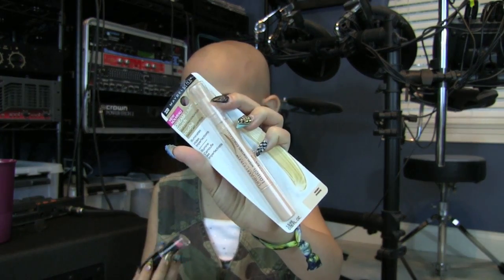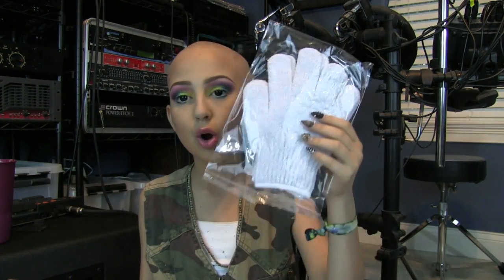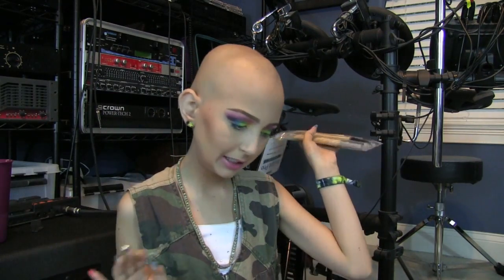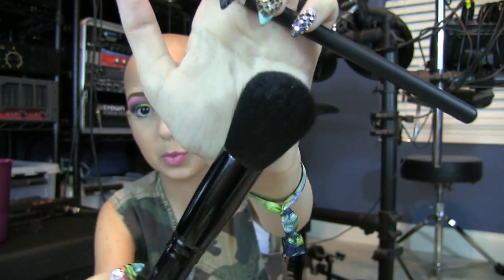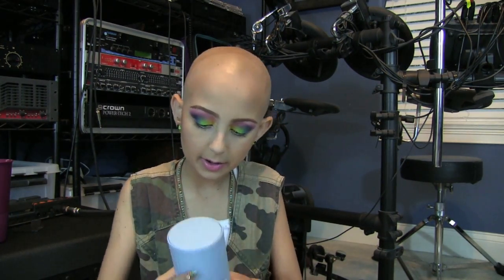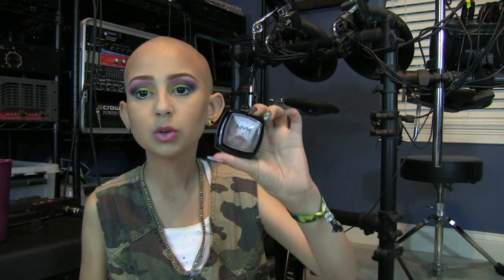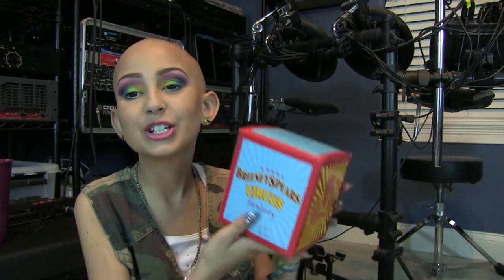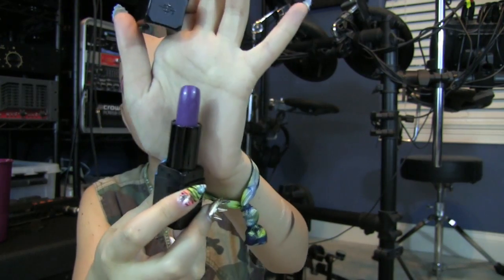MASSIVE BEAUTY HAUL!!!!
♡Keek - Talia Perry

♡Vine - Taliajoy18

♡Wanelo- Taliajoy188

Cameras I use:
Iphone 5
Canon VIXIA HF G20 (HD)

Talia Castellano
C/O Desiree Castellano

I love you so much and just remember there is someone who loves you dearly in this word and u are beautiful in every way possible ! ♡

Just keep swimming ;)